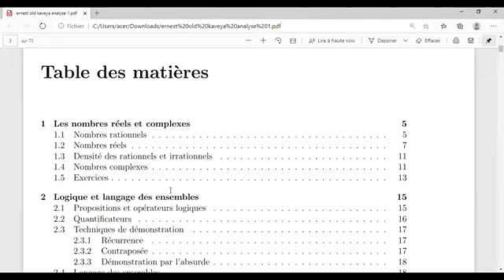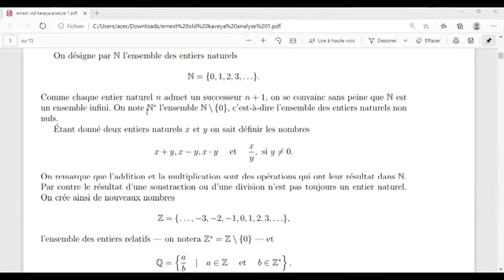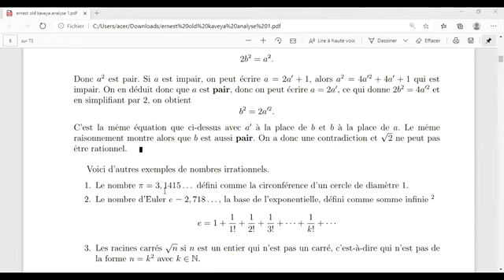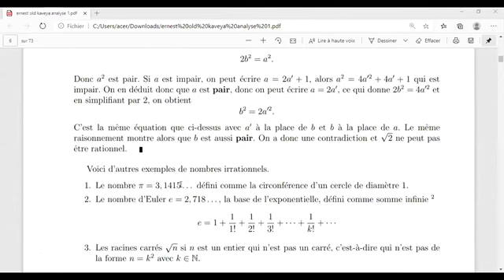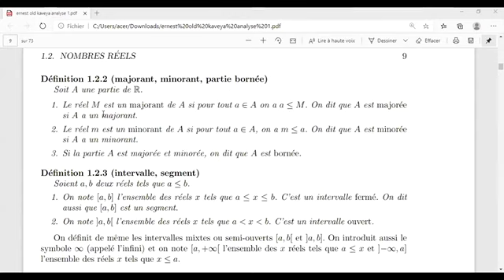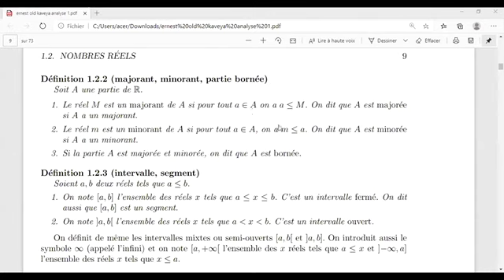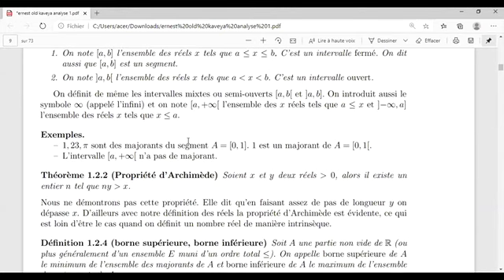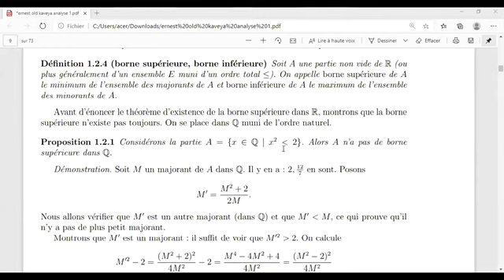ANALYSE MATHEMATIQUE || NOMBRE RÉEL PART 01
In mathematics, a real number is a value of a continuous quantity that can represent a distance along a line. The adjective real in this context was introduced in the 17th century by René Descartes, who distinguished between real and imaginary roots of polynomials. The real numbers include all the rational numbers, such as the integer −5 and the fraction 4/3, and all the irrational numbers, such as √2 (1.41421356..., the square root of 2, an irrational algebraic number). Included within the irrationals are the transcendental numbers, such as π (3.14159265...). In addition to measuring distance, real numbers can be used to measure quantities such as time, mass, energy, velocity, and many more.

Real numbers can be thought of as points on an infinitely long line called the number line or real line, where the points corresponding to integers are equally spaced. Any real number can be determined by a possibly infinite decimal representation, such as that of 8.632, where each consecutive digit is measured in units one tenth the size of the previous one. The real line can be thought of as a part of the complex plane, and complex numbers include real numbers.